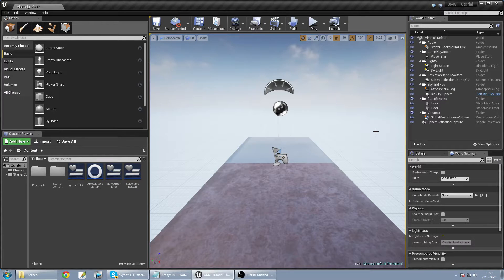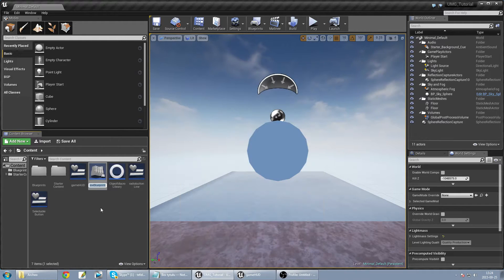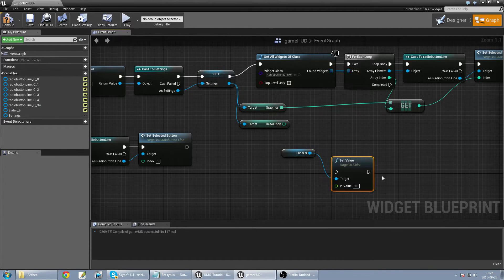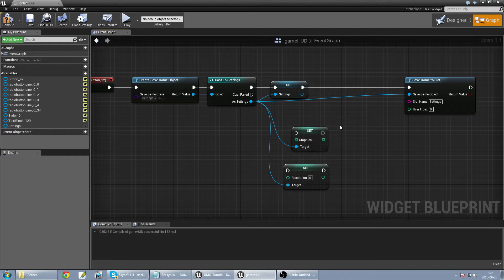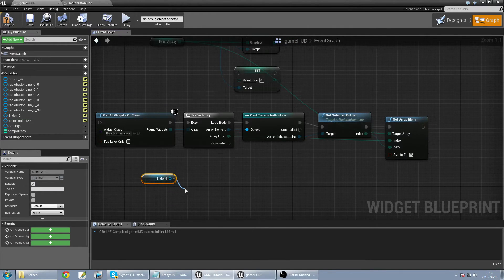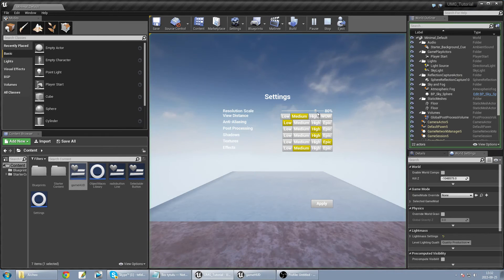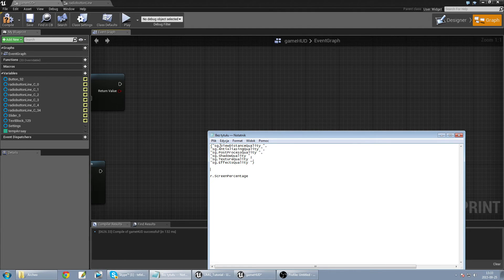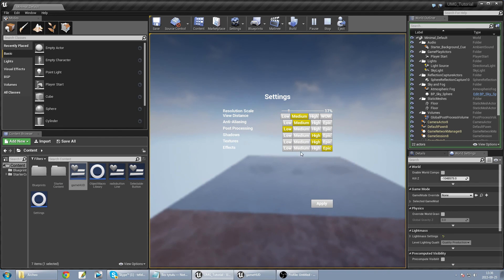UE4 Tutorial #5 - UMG (part 2) Save, Load, Apply Graphics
In this tutorial graphic settings menu is created with features to save and load data from SaveGame file.